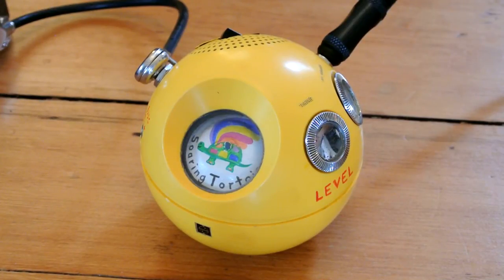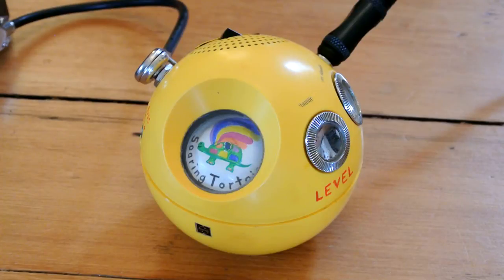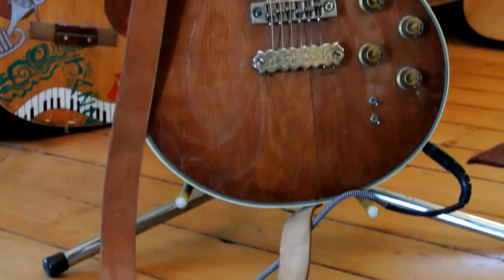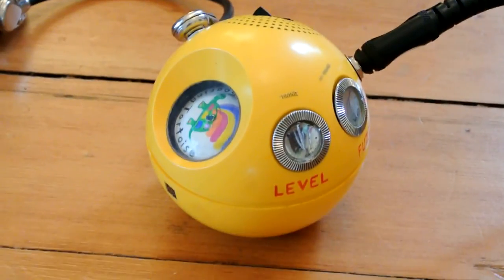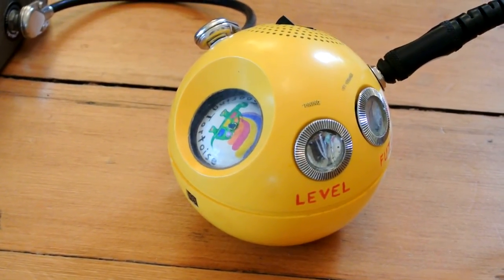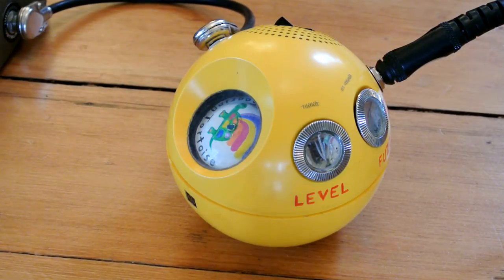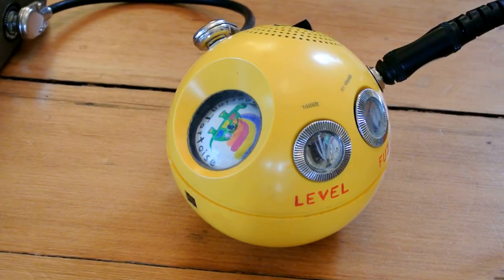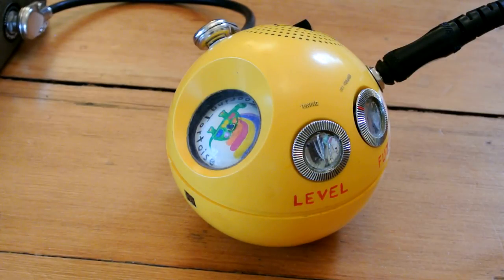SoaringTortoise Sun Ball Fuzz Marshall Supa-Fuzz style from 100% Recycled Materials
Demonstration of the SoaringTortoise Electronics Sun Ball Fuzz Marshall Supa-Fuzz, Sola Sound Tonebender Mk.II Pro style fuzz available on our websight. Formerly a Panasonic Panapet 70 transistor AM radio converted to Supa-Fuzz specs in our SoaringTortoise Electronics Custom Special Modification Cusctom custom shop. We can convert your panapet radio to a fuzz box for a modest sum.